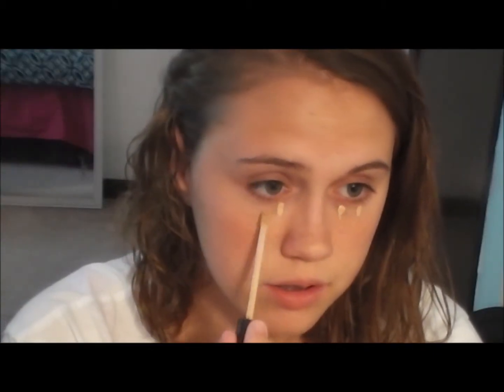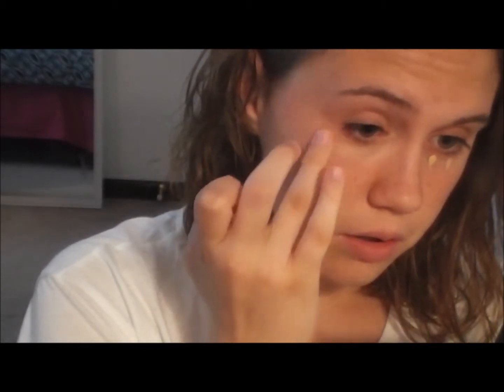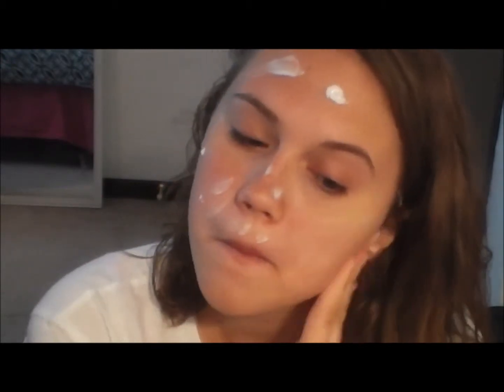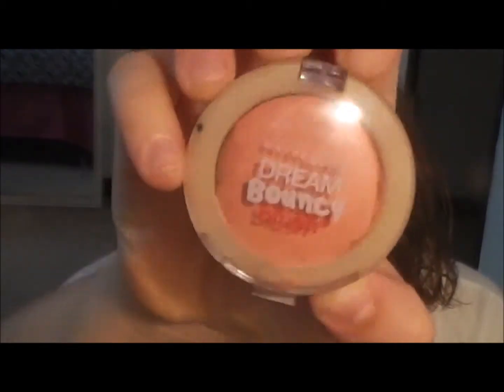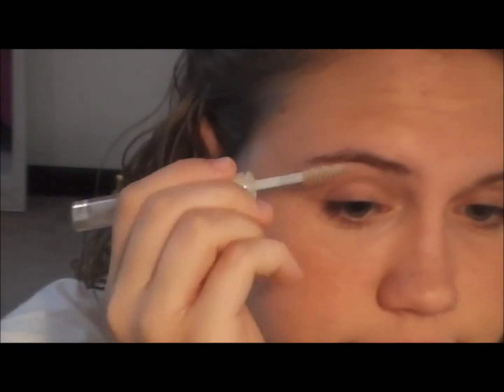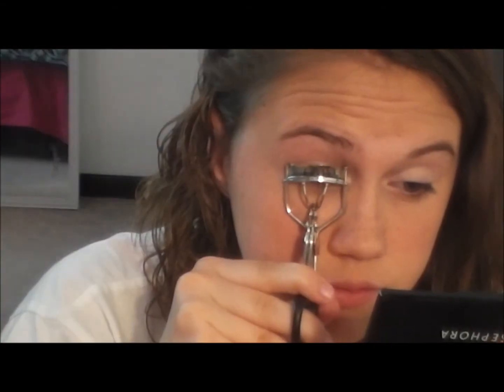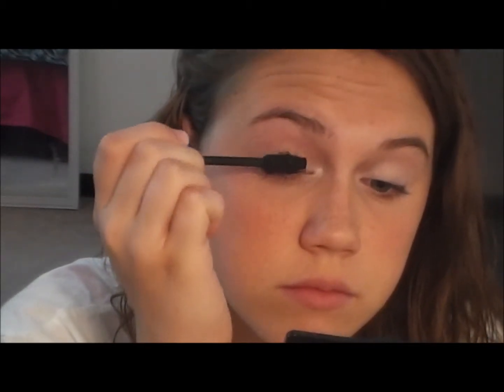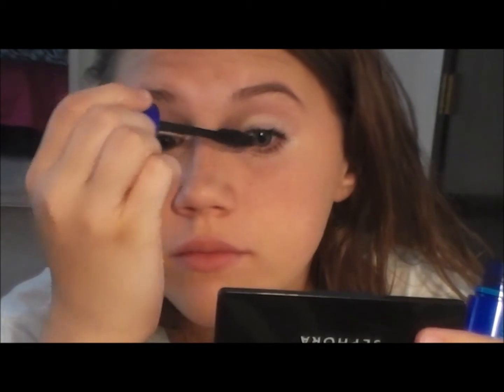Waterproof Pool Makeup Tutorial!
In todays video I just showed you all a makeup look that's waterproof. I don't usually wear makeup to the pool, but this is perfect for those who do. Now, I did try this out and it stayed on pretty well!

*My Back to School Videos are coming soon! GET EXCITED! (for the videos not school lol)

Products Used:
-Maybelline Fit Me Concealer'
-Loreal BB Cream
-Maybelline Dream Bouncy Blush (Rose Petal)
-Elf Brow Gel
-Maybelline Color Tattoo (Too Cool)
-Maybelline Rocket Mascara
-Nivea Chapstick